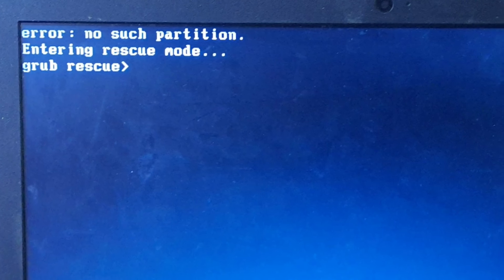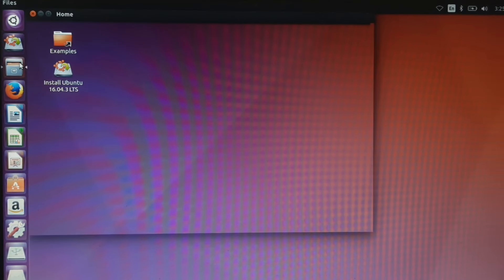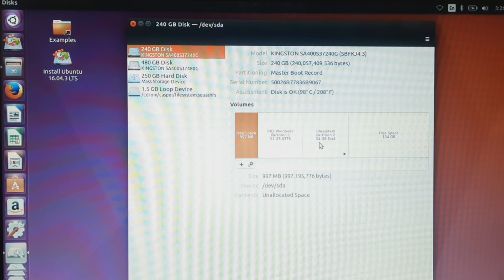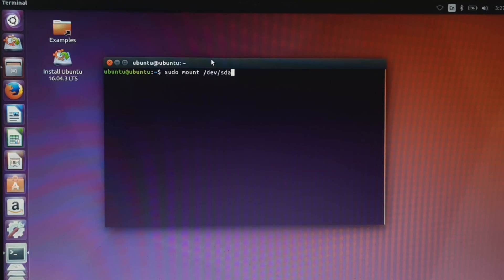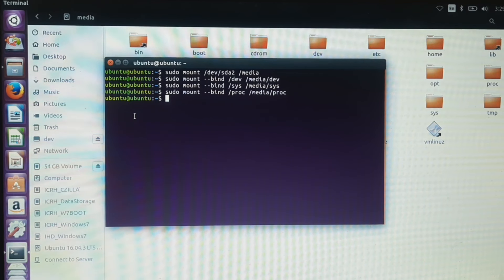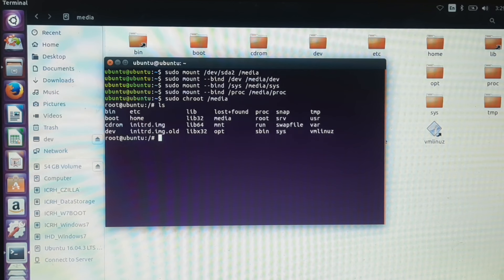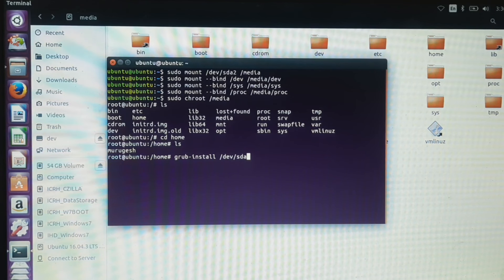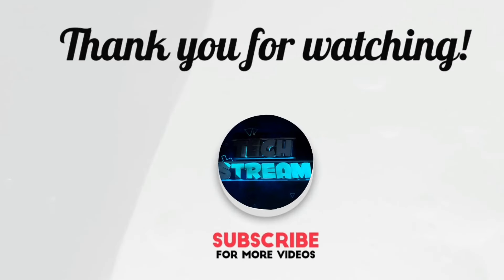How to install grub bootloader manually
If we get Grub rescue error message or Grub bootloader not showing to boot into Linux operating system, this method will help to solve all those problems. In this video we will see how to install grub bootloader manually.

Comments to install grub bootloader :
sudo mount /dev/sdax /media          (where sdax    x = linux partition number)
sudo mount /dev /media/dev
sudo mount /sys /media/sys
sudo mount /proc /media/proc
sudo grub-install /dev/sda